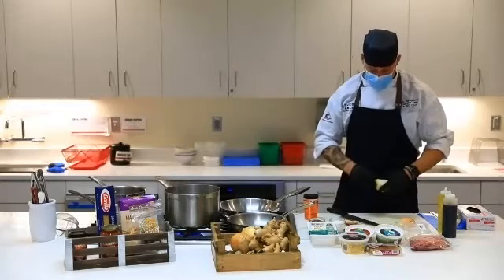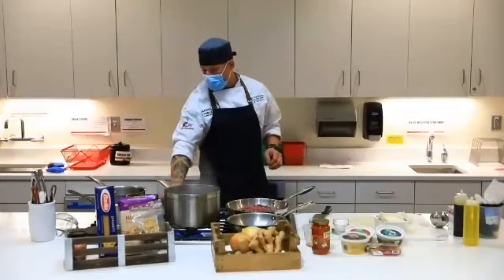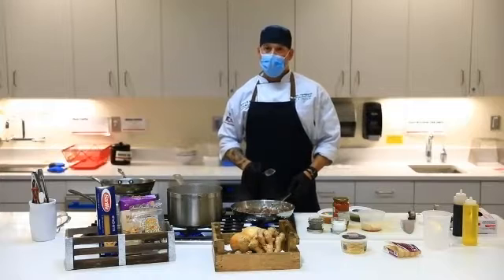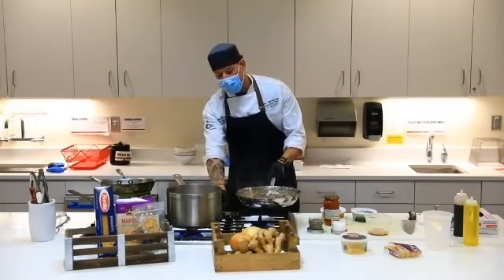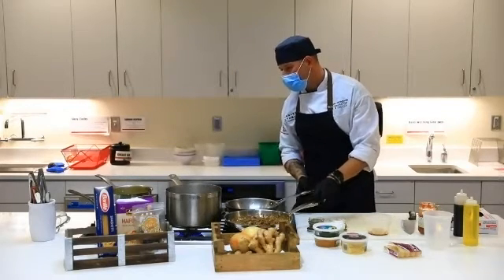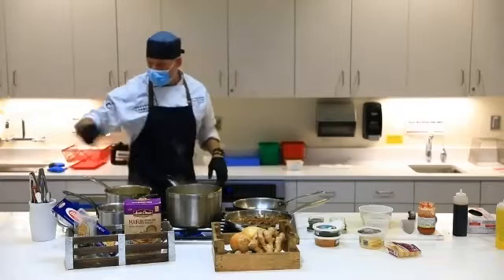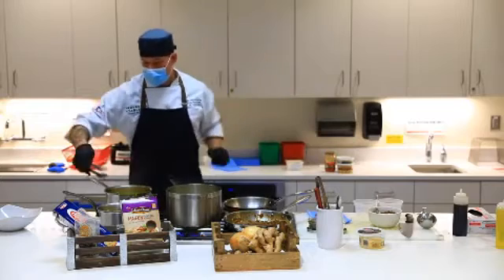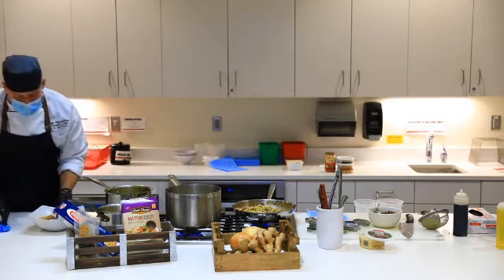Meliora Kitchen: Episode 1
Executive Chef Tony Pignagrande teaches us how to cook Spaghetti Pesto Bolognese and a Tofu & Brown Rice Noodle Bowl with Mushroom, Ginger, Carrot Broth. All ingredients are available at Hillside Market!